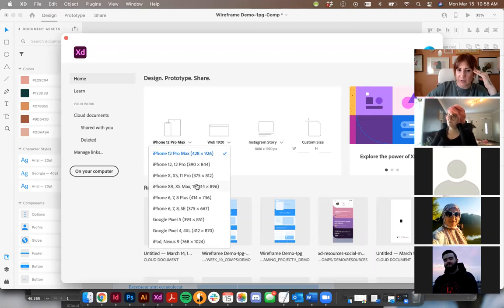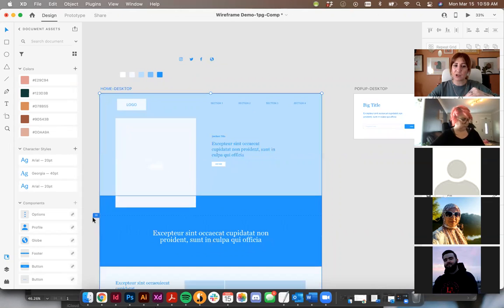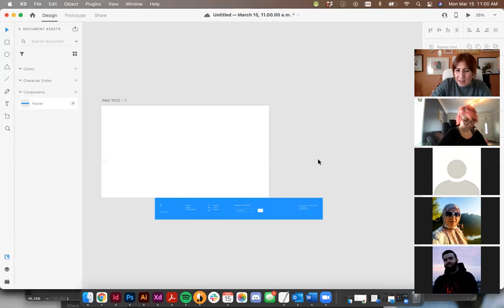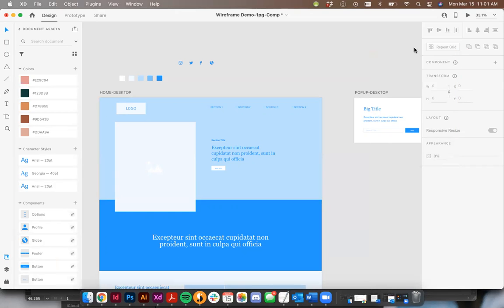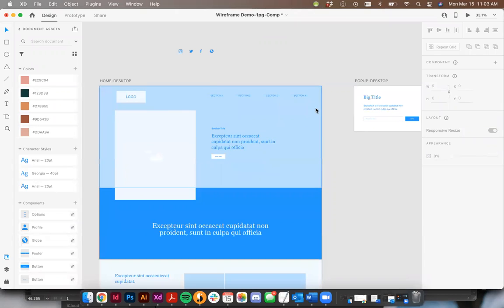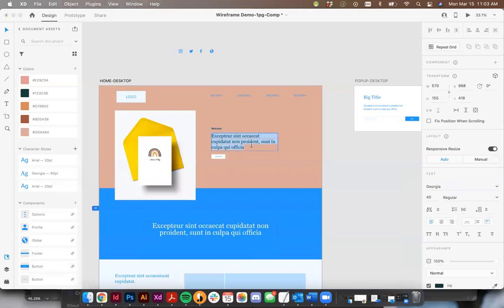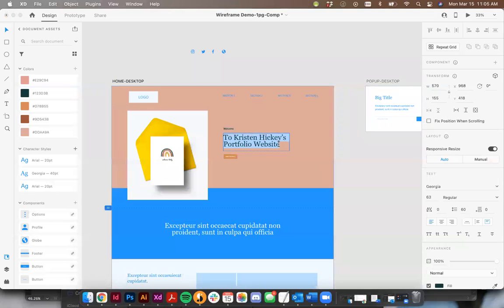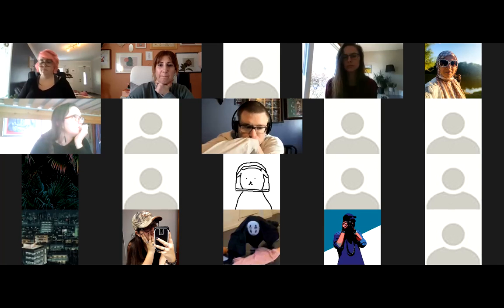Week 10 - XD Walkthrough V2-Part 1